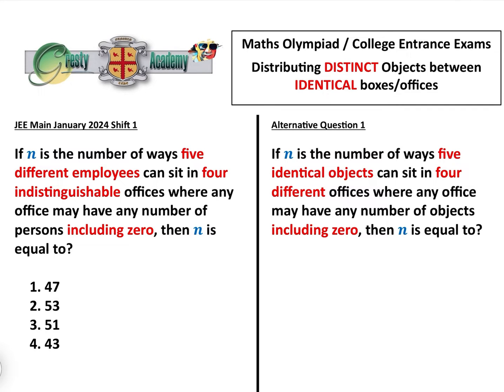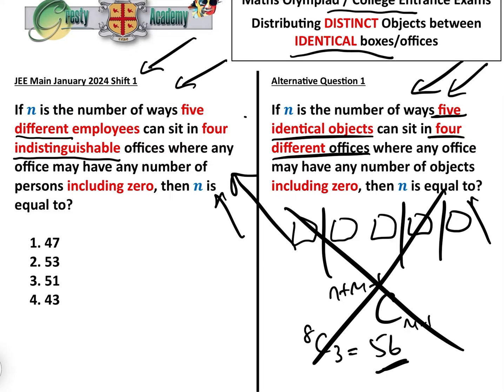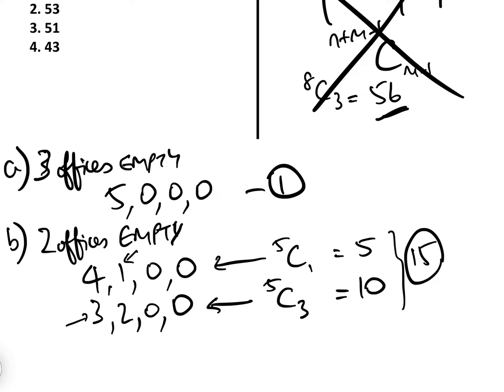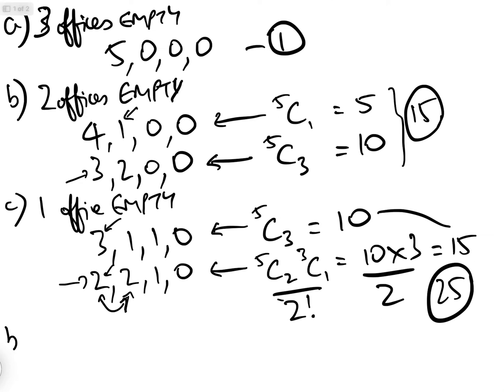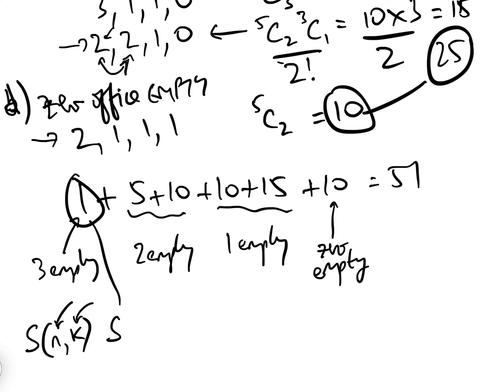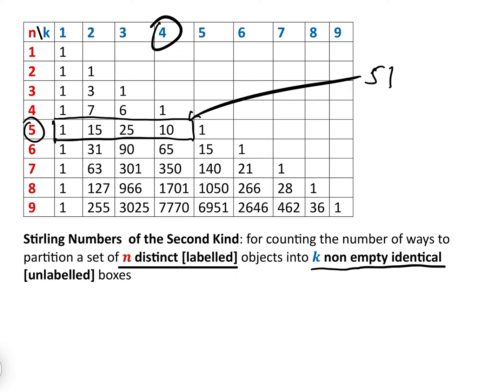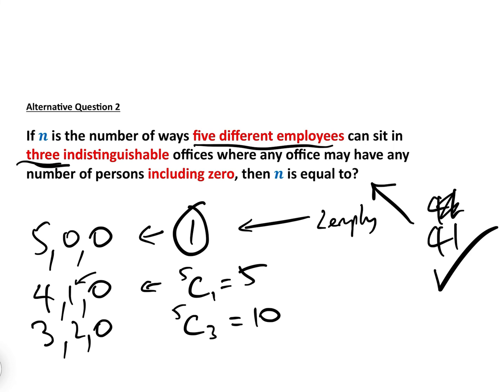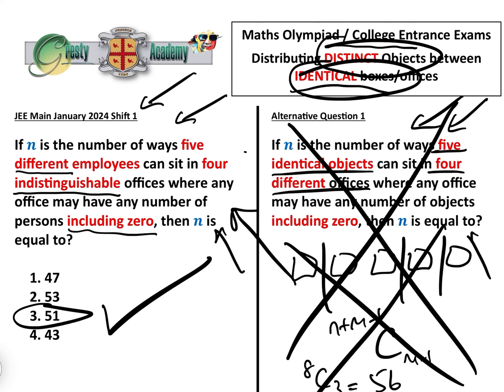Distributing DISTINCT Objects between IDENTICAL Boxes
Maths Olympiads, College Entrance Exams and High School exams are replete with questions on distributing Identical/Distinct objects (such as apples, employees etc) between Distinct/Identical recipients (such as people, bins, boxes, identical offices etc).

The most difficult part of answering these types of questions is knowing which mathematical formula to use and this depends principally on whether the objects and recipients are identical or distinct, because they lead to completely different methods and answers.

In this video we explain how to deal with DISTINCT employees distributed between IDENTICAL offices, which most students get wrong as they confuse it with IDENTICAL objects distributed between DISTINCT containers, and thus incorrectly use the 'stars and bars' method which we have discussed in previous videos.

So in this video we explain the correct method to use, namely partitioning of distinct objects into identical containers, which is very closely linked indeed with the Stirling Numbers of the Second Kind, which we discuss at 4:58. We then answer a similar question 'by inspection', using the Stirling Numbers of the Second Kind table.